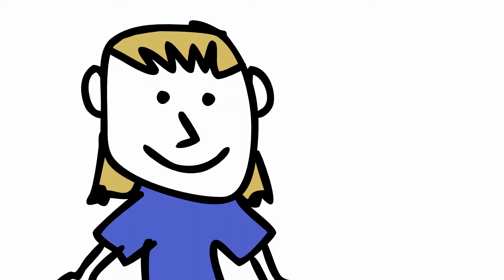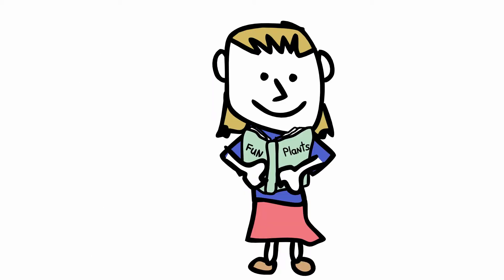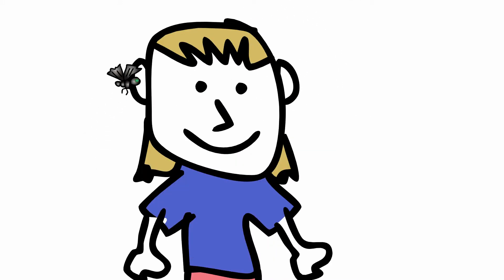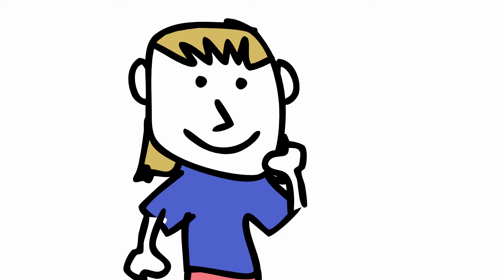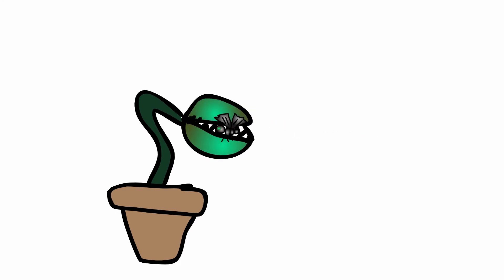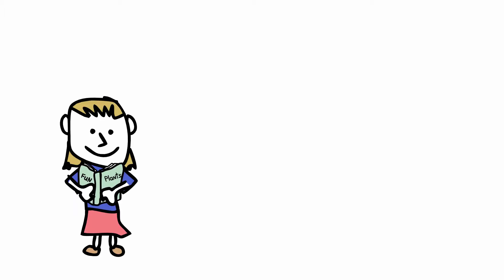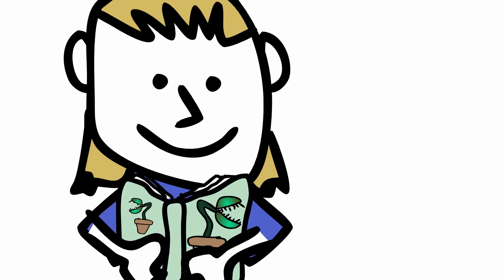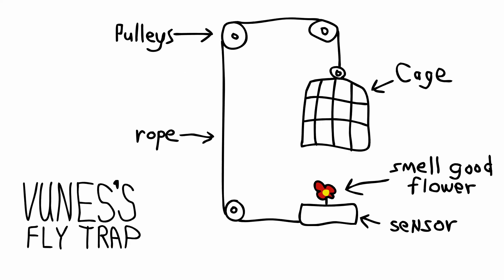Defining words: Devised - Vunes's Fly Trap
Vunes likes to read books but a pesky fly was bothering her, so she "devised" a plan to catch the pesky fly.